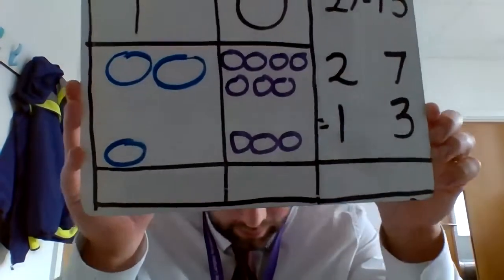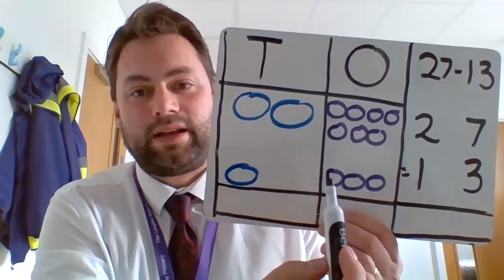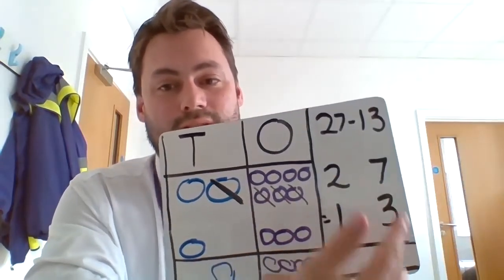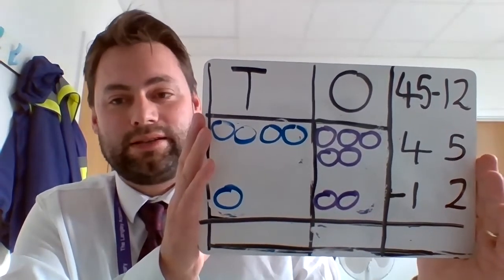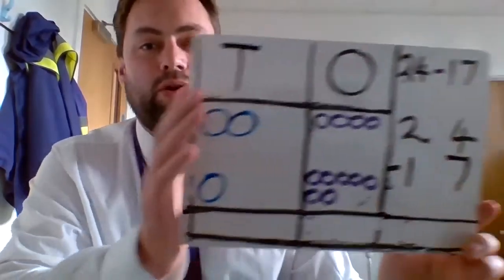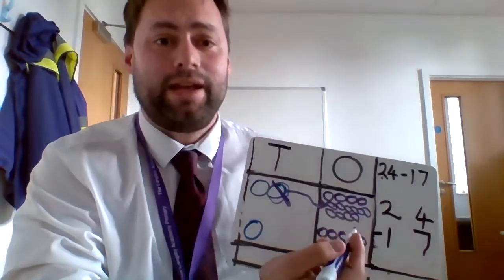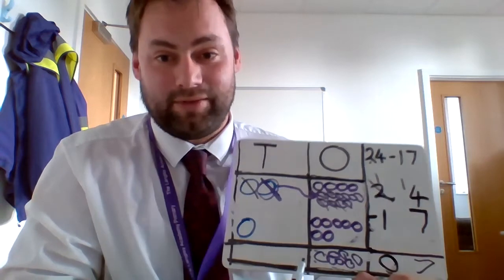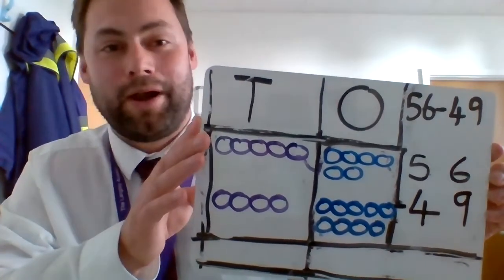Year Four- Wb 19th Oct- Maths Subtraction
We will be looking at subtraction next week, this video will be useful to refresh your mind on how to take away numbers with and without exchanging.